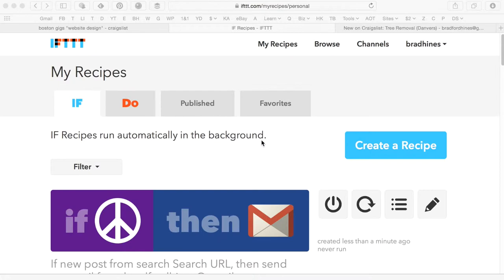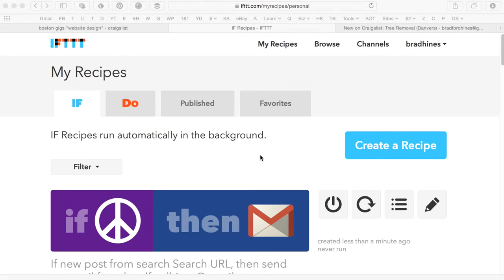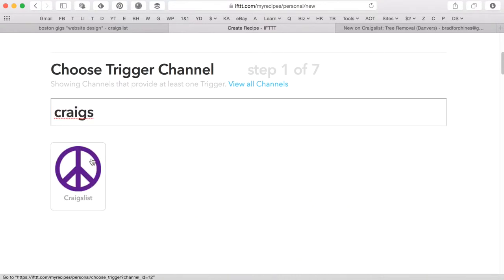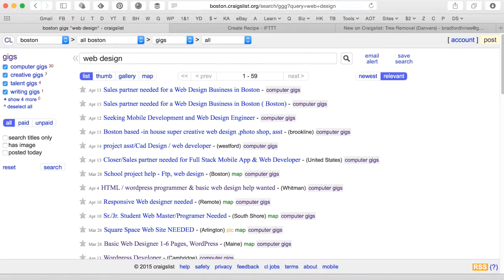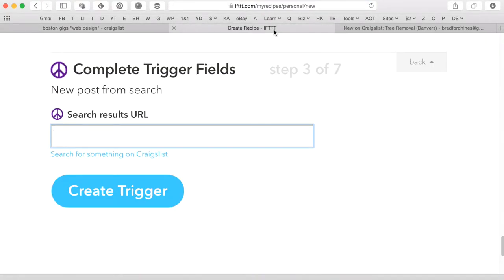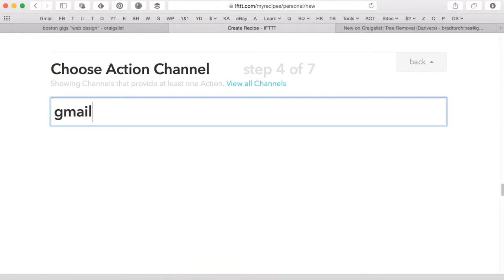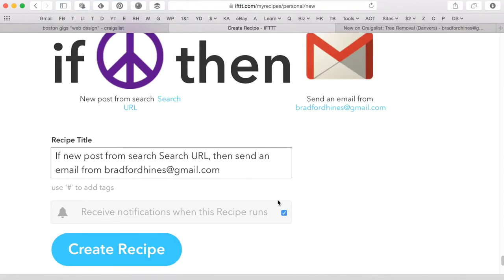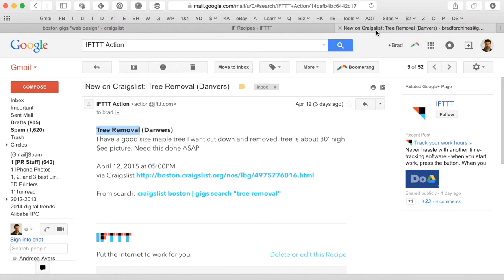How to Hack Craigslist with IFTTT to Get Notified About Work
This is a quick video on how to use IFTTT.com to make a recipe to get notified right away of things on craigslist, especially good for freelance work.